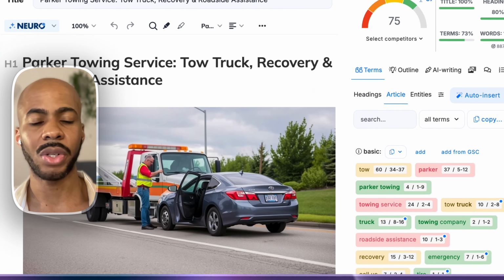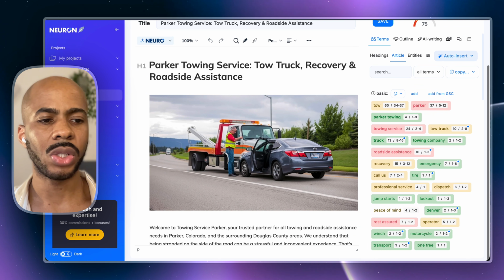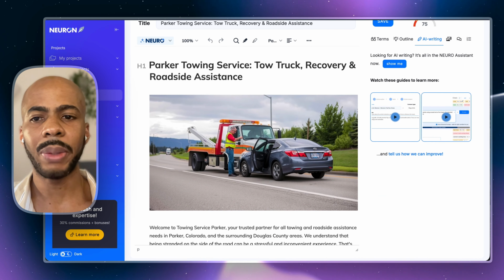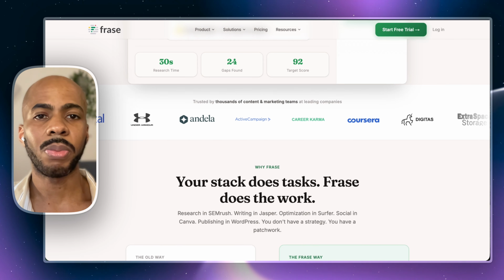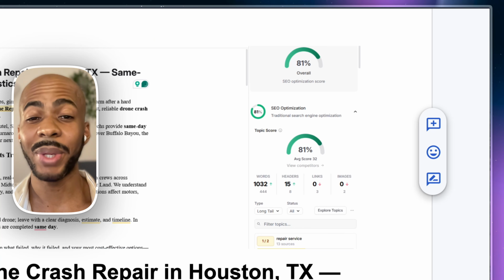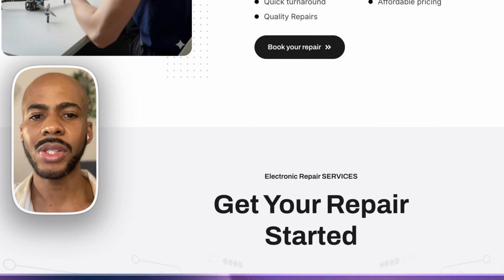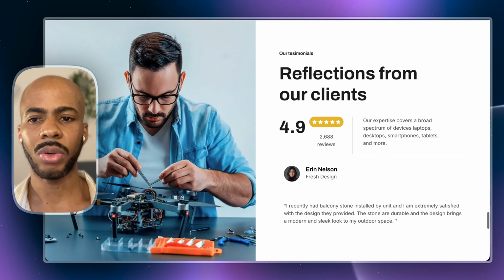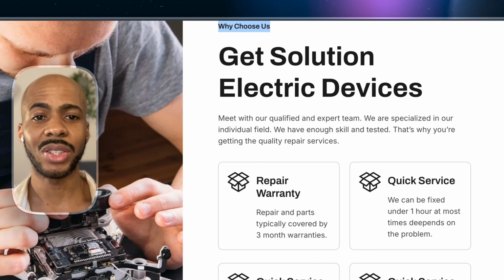Google Is Quietly De-Indexing These Pages - SEO Shane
Summary:
I break down the exact SEO content workflow we use to build and rank lead generation websites without blindly relying on AI. From Surfer SEO and Neuron Writer to keyword selection, topical mapping, and conversion-focused content structure, this process helps us create pages that actually generate leads instead of just traffic.

00:00 Intro & content workflow overview
01:12 Why blindly using ChatGPT for SEO content fails
03:04 Tools we use: Surfer SEO, Neuron Writer & Phrase
05:10 How we structure SEO content for ranking
07:06 AI writing vs human editing
09:15 Competitor audits & keyword optimization
12:08 Content scoring without over-optimization
14:24 Structuring homepage & money pages properly
17:05 Building topical maps for SEO campaigns
20:10 Why some keywords never convert into leads
23:00 How Google evaluates user satisfaction signals
26:12 AI websites, Wix sites & long-term SEO risks
30:05 Why cutting SEO budgets hurts business growth
33:40 Final thoughts + free SEO audits

Need help improving your website rankings or lead generation strategy? I’m still offering free video SEO audits where I break down exactly what’s hurting your rankings and what to fix first.

X (twitter) ► @oshanerichard